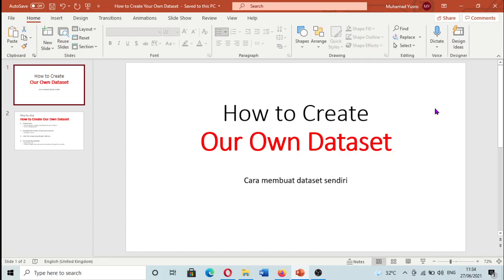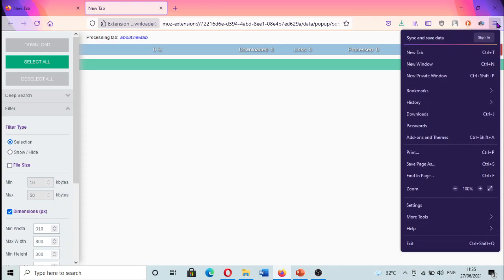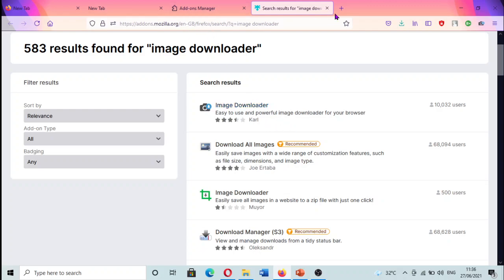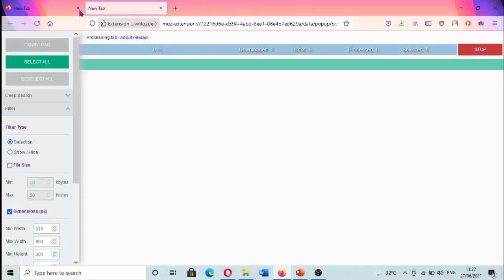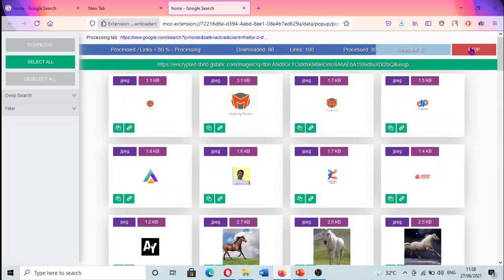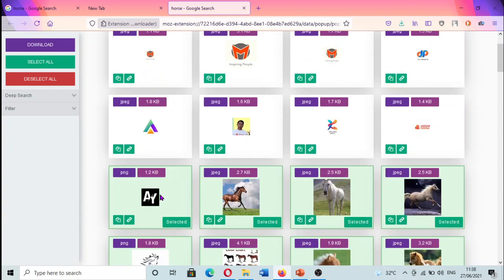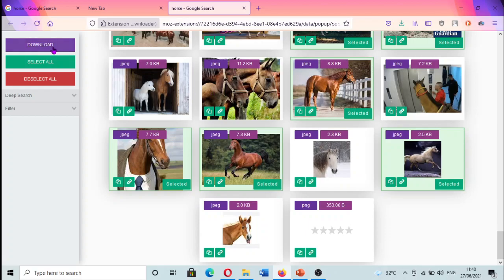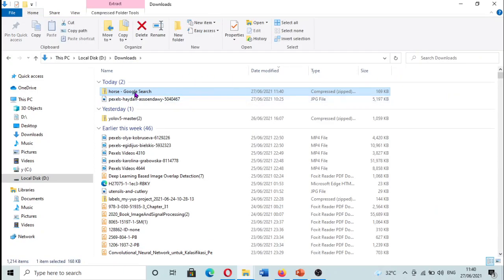How to Create Our Own Dataset for CNN or Machine Learning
Step by step How to Create Our Own Dataset for CNN or Machine Learning.
Using your browser and install an add-ons

A data set (or dataset) is a collection of data. In the case of tabular data, a data set corresponds to one or more database tables, where every column of a table represents a particular variable, and each row corresponds to a given record of the data set in question. The data set lists values for each of the variables, such as height and weight of an object, for each member of the data set. Each value is known as a datum.